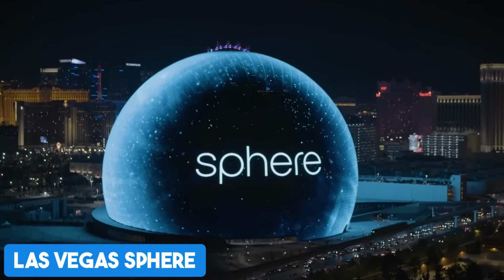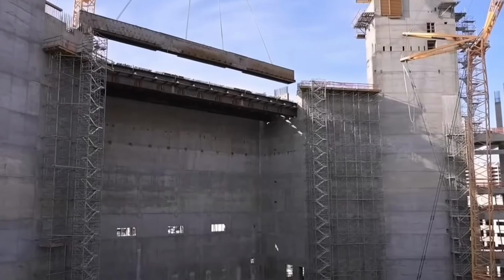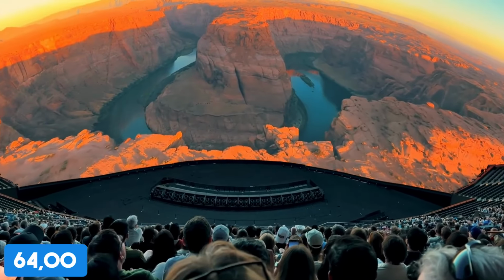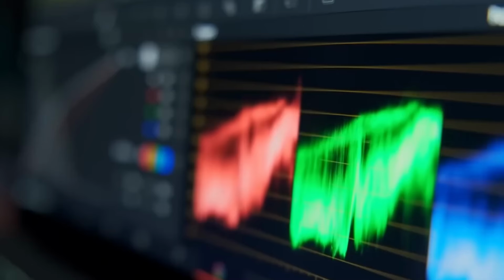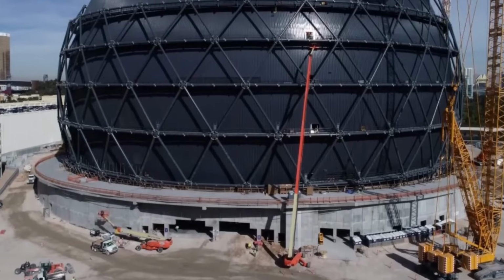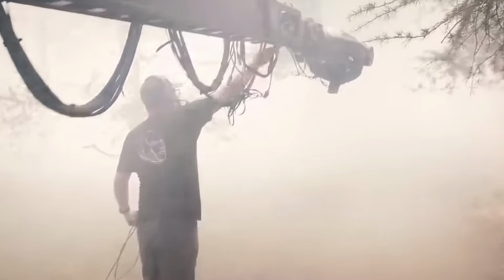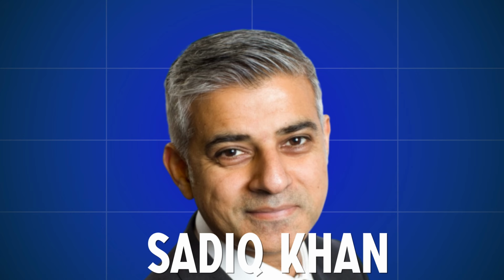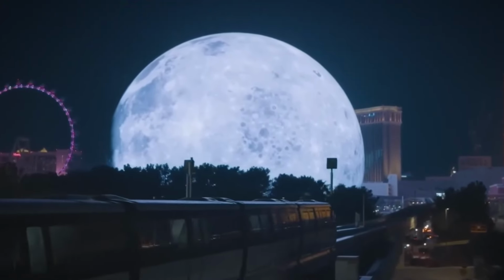This is what happens when Technology, Artistry and $2.3BN are perfectly blended!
This is the Las Vegas Sphere, where technology, art, and 2.3 billion dollars are blended perfectly to create something the world has never seen before!

The Sphere has to be the most outrageous, most expensive, and definitely the most futuristic building yet. Officially called Sphere at the Venetian Resort, it is located just off the Las Vegas Strip in Paradise, Nevada. And this isn’t just a concert venue. It’s a 366-foot-tall, 516-foot-wide sensory experience designed to warp your perception of reality. Oh, and the outside? It's wrapped in 580,000 square feet of LED panels, turning it into a giant billboard, emoji, basketball or whatever the internet’s obsessed with that week.